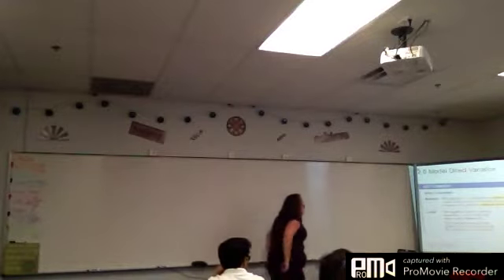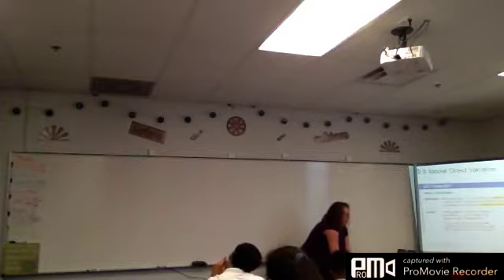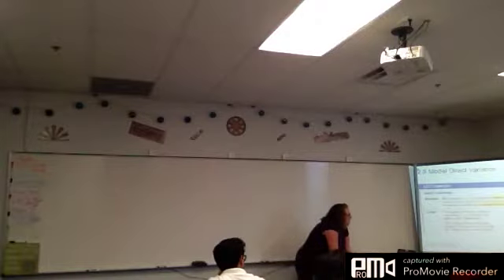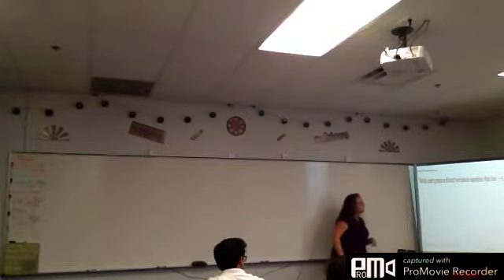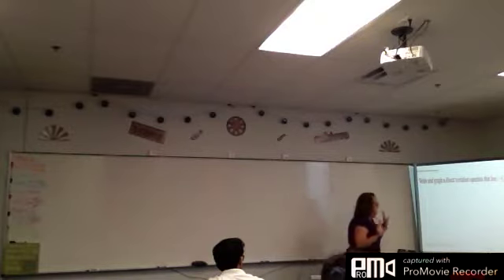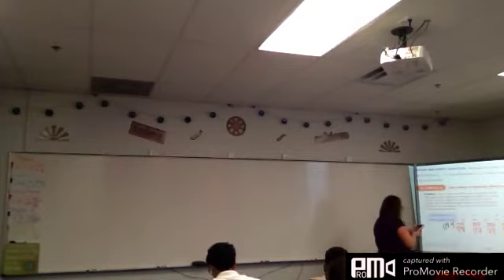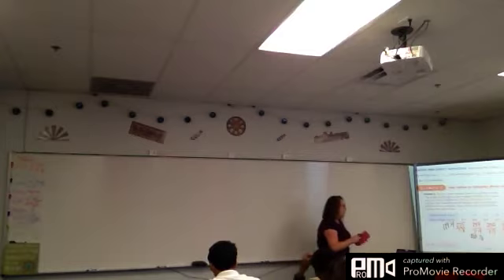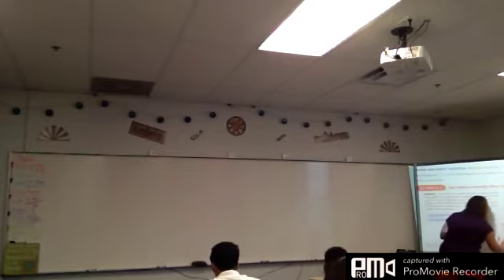AII 2 5